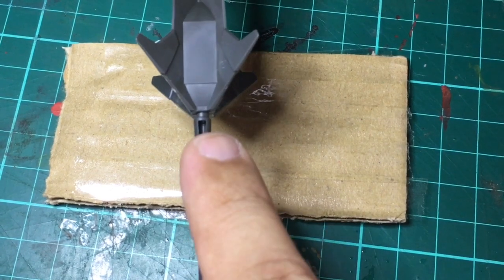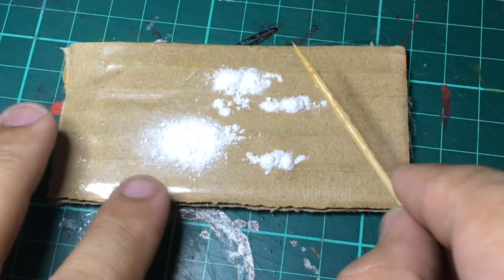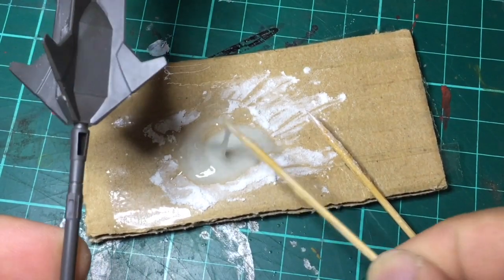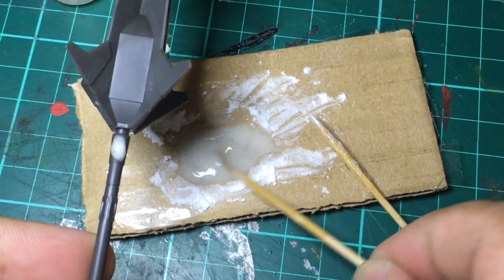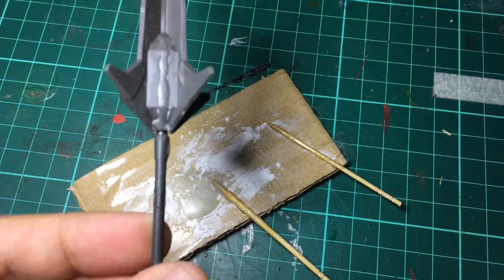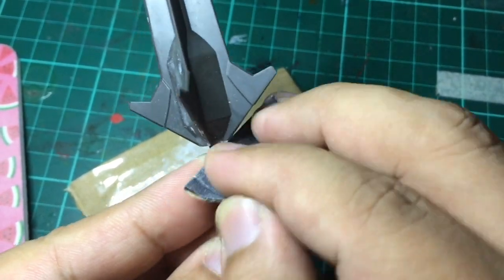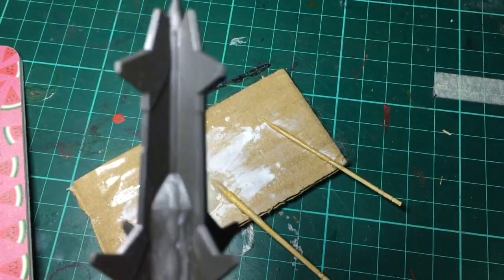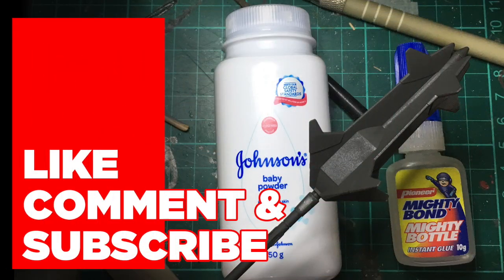24 Gundam Model Kit Tutorial: Using Baby Powder and Super Glue as filler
Here's something I learned from watching old model kit video tutorials :)